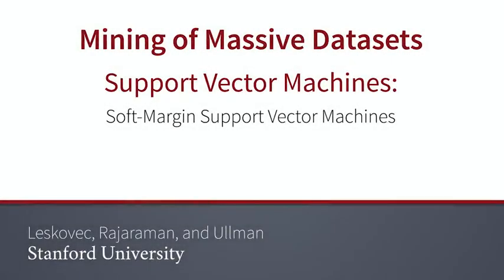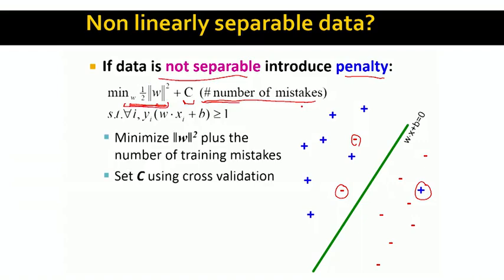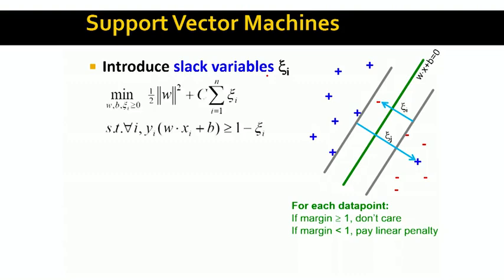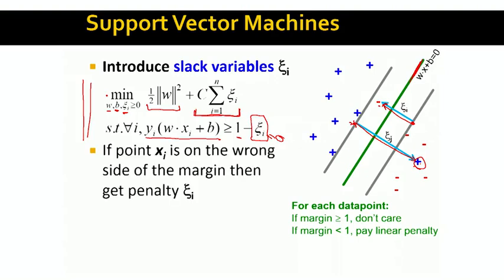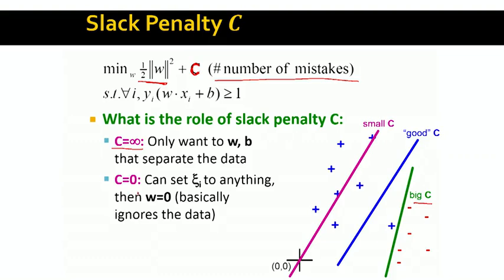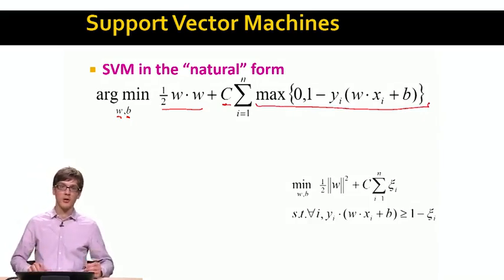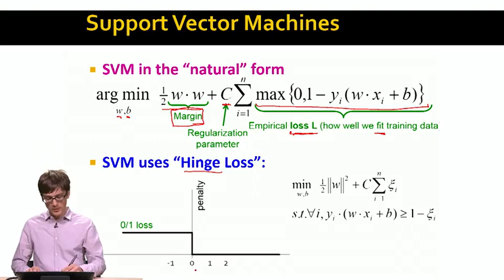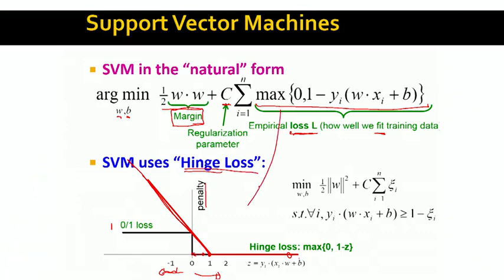Lecture 70 — Soft Margin SVMs Mining of Massive Datasets Stanford University